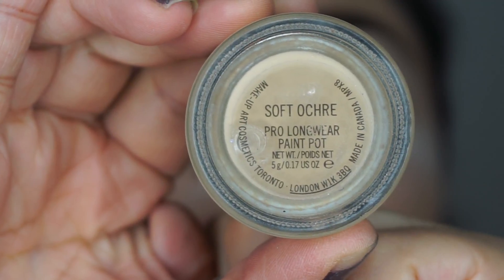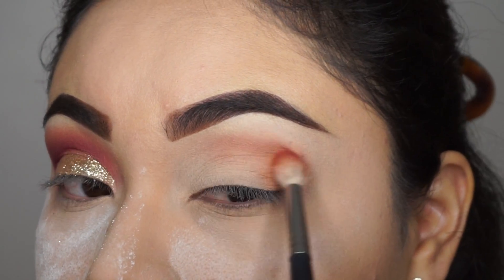New Years Eve Look | Pink Eyeshadow & Gold Glitter | Cousin Does My Voiceover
Hey guys! This video was in collaboration with my fellow IpsyOs Member Damayanti Cabrera! And I also had my cousin do my voice over since she is visiting for the holidays! & comment any requests!

Teeth whitening kit for $28 use my code for this awesome deal!
Code: Mel_1379

Products used:

Mac Soft ochre paint pot

Too Faced Glitter Glue

Tarte clay paint liner

Tarte double take eyeliner

Anastasia Liquid Lipstick Pure Hollywood

Jordana lip pencil Tawny

Smashbox primer water

Brushes used:
Morphe M513, M514, M504
Mikasa Beauty E310